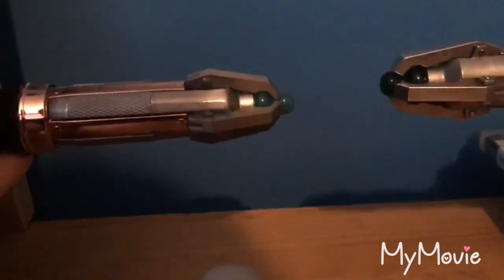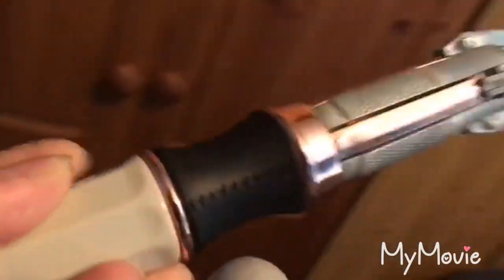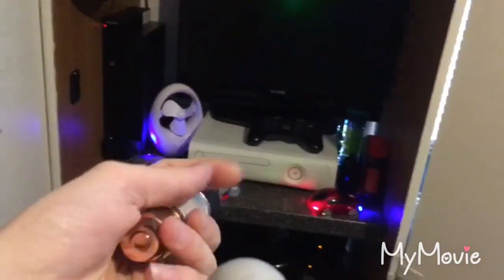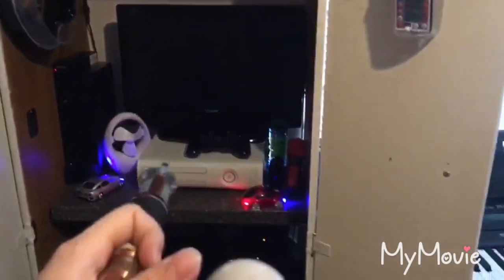What happens if u program ur sonic screwdriver tv remot with another sonic screwdriver tv remote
I found out that u can do anything with it

Check out his channle